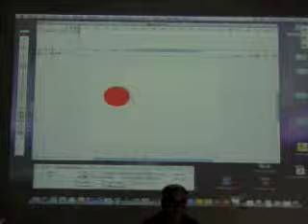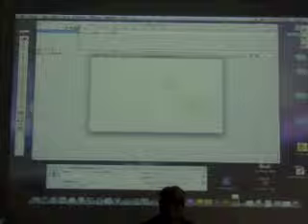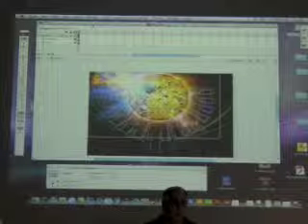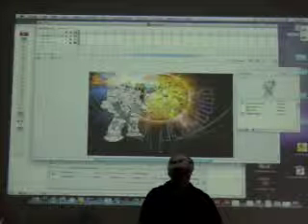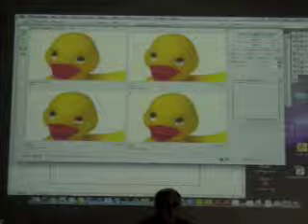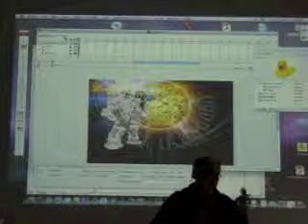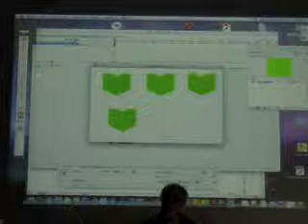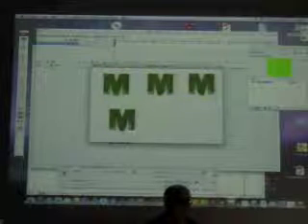Art 196 - Shape Tweens & Importing Images_lec05a.mov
This lecture covers some of the basics of creating Shape Tweens and importing graphic images.